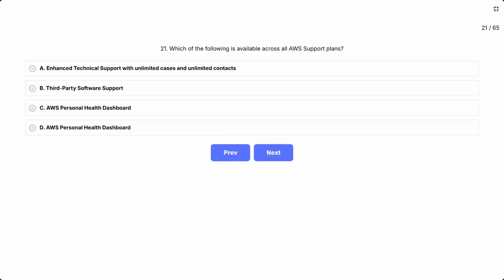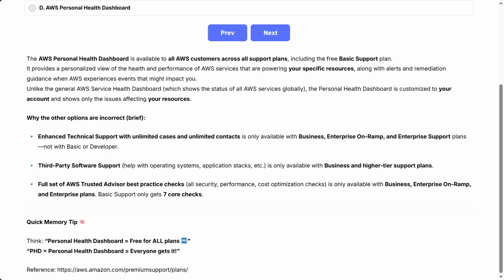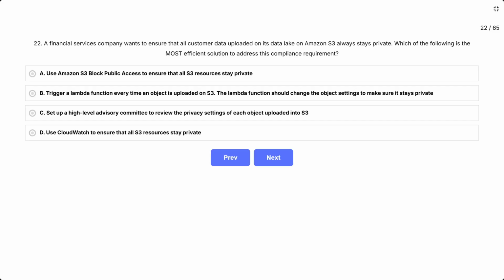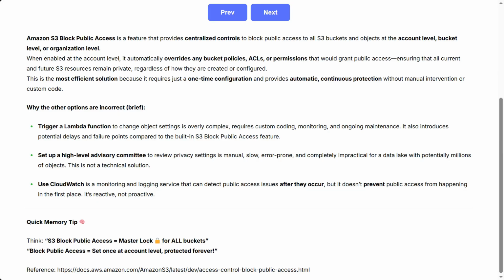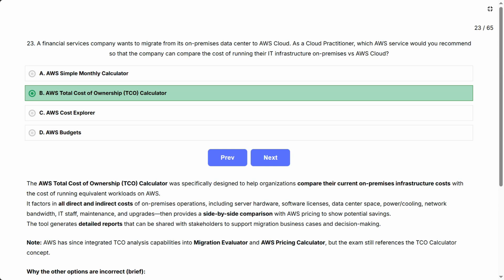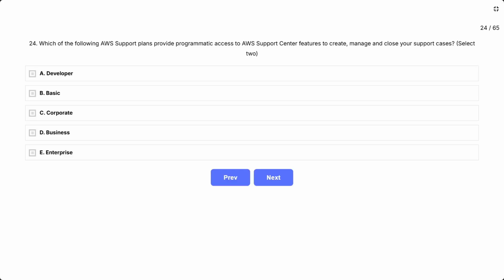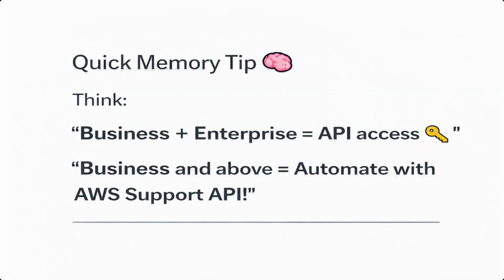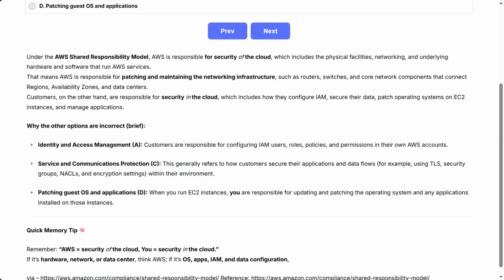5 Real AWS CLF-C02 Questions 2026 – Cloud Practitioner Mock Test Part 5 for High Salary Cloud Jobs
Pass your AWS Certified Cloud Practitioner CLF-C02 exam in 2026 and unlock high salary cloud jobs in the US, UK, Canada, Australia, and Germany.

In this Part 5 mock test, you will solve 5 real‑style AWS Cloud Practitioner questions with detailed explanations, exam tips, and beginner‑friendly guidance. This video is perfect if you want to use the CLF-C02 certification to boost your cloud career, get a better IT job, or negotiate a higher salary.
What you will learn in this AWS CLF-C02 2026 mock test:

Realistic AWS Cloud Practitioner exam questions and answers
Key AWS services for the exam and real projects
How to think like the exam and avoid common mistakes
Cloud concepts, security, pricing, billing, and support
Practical knowledge you can use in cloud jobs and interviews

Who is this video for:

Beginners preparing for the AWS Cloud Practitioner CLF-C02 exam
Students and freshers starting a cloud computing career
IT professionals switching to AWS and cloud jobs
Anyone targeting higher salary and remote cloud roles in Tier 1 countries

Why this AWS certification matters:
AWS Cloud Practitioner is one of the best entry‑level cloud certifications to start your cloud computing career, build a strong resume, and apply for junior cloud engineer, support engineer, and solutions roles with better salary packages.

It really helps more learners preparing for AWS certifications and cloud jobs.